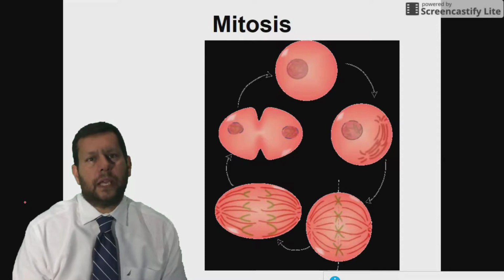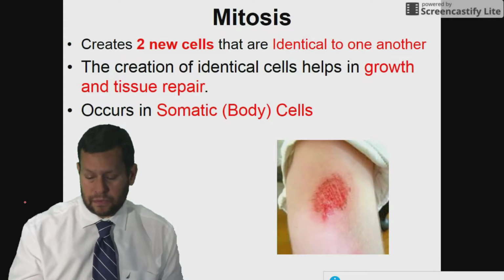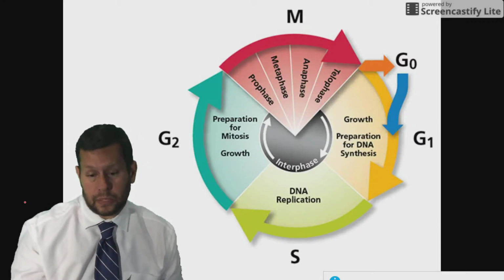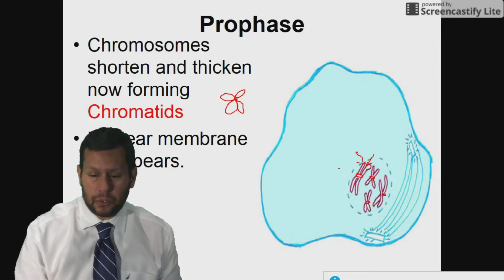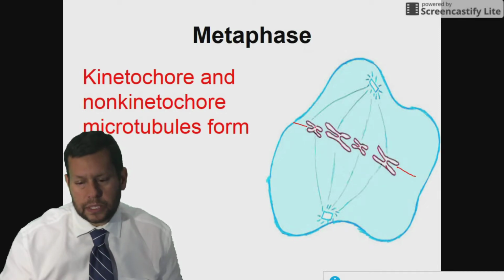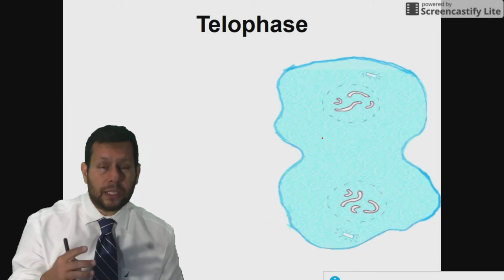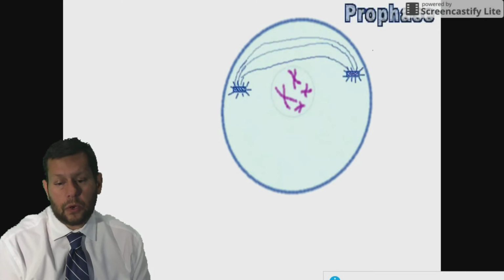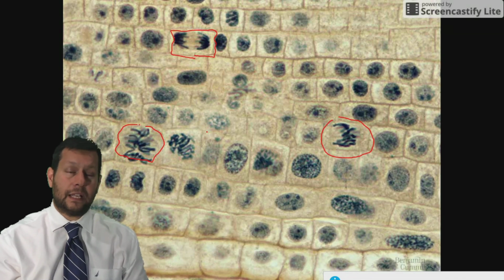Mitosis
Learn about the different stages of Mitosis